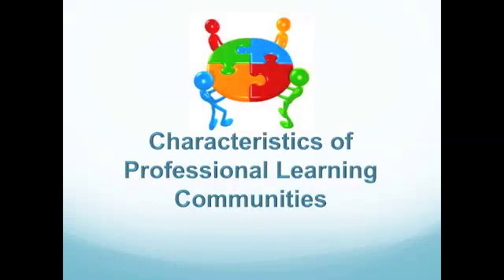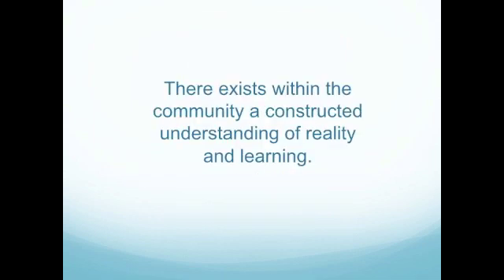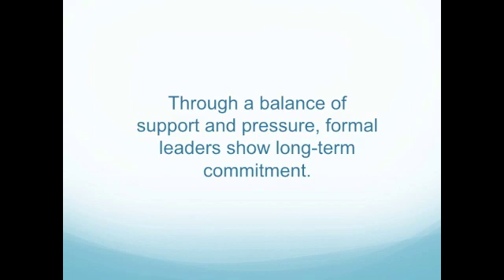Characteristics of Professional Learning Communities